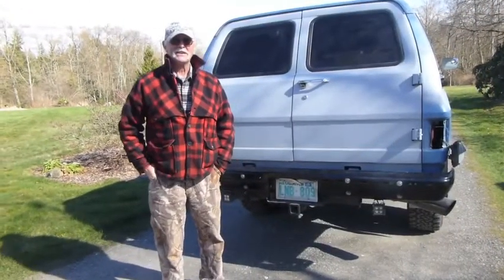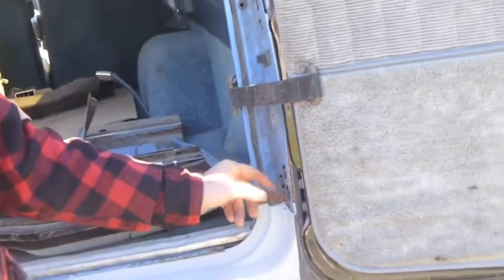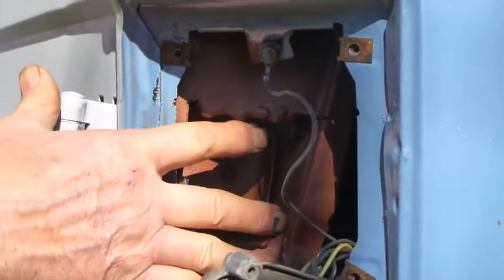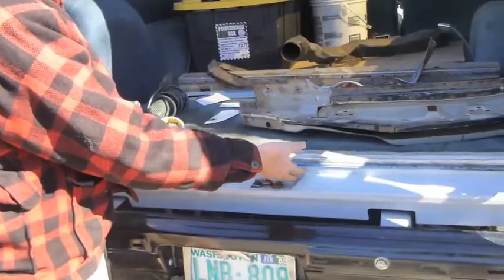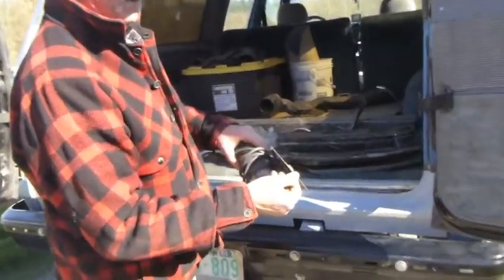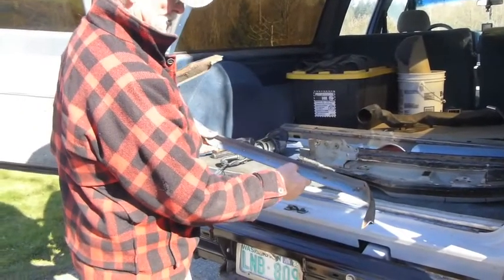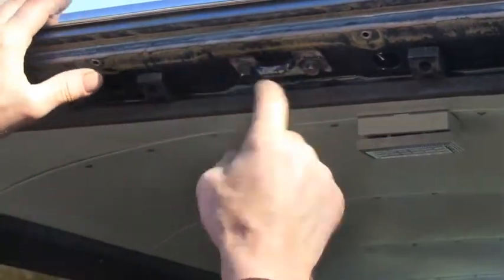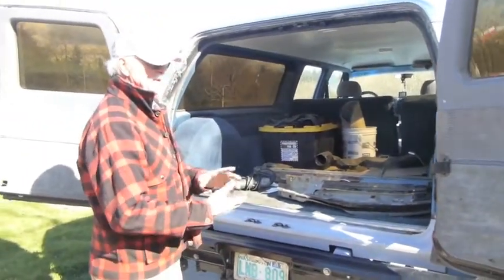1985 Chevrolet Suburban Barn Door Conversion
More Chevy Suburban videos coming in the future!

link to mentioned online auto parts store: LMCtruck.com